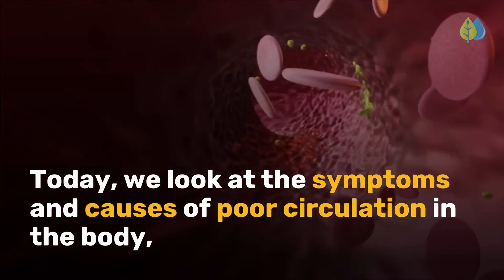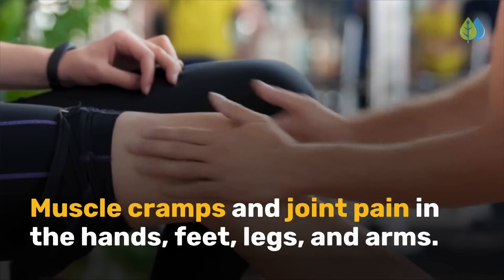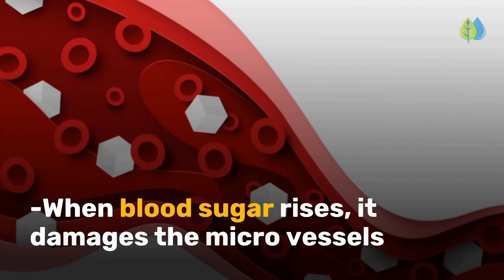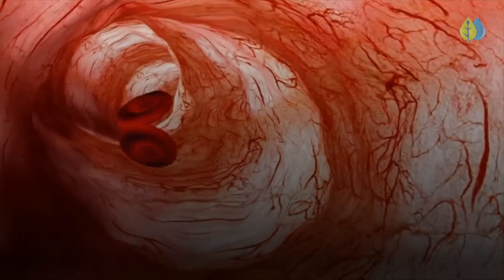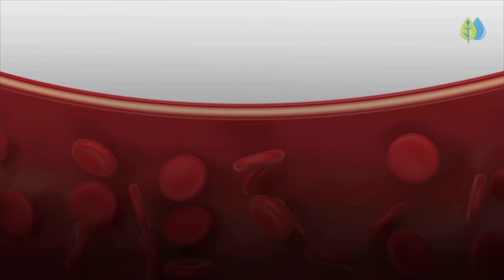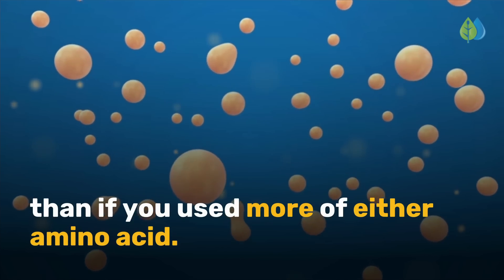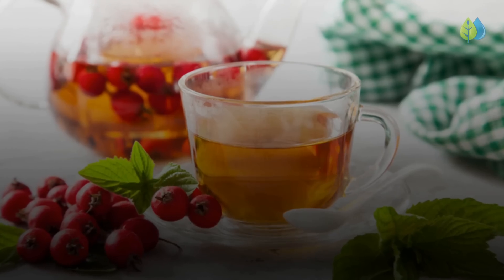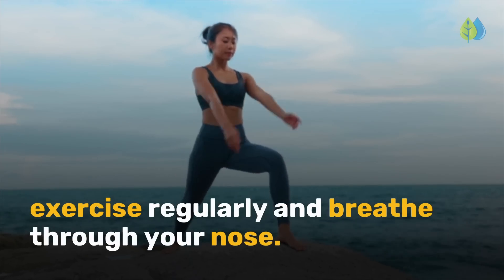7 Vitamins to increase BLOOD FLOW and CIRCULATION | Improve Blood Flow to Legs & Brain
How to increase blood flow and circulation to the legs, feet, brain and whole body.

Today, we look at the symptoms and causes of poor circulation in the body, and how we can fix this with vitamins that improve blood flow.

Poor circulation means either a lack of blood flow to certain parts of the body, such as the extremities, or a lack of blood flow throughout the body.

In either case, it’s not good news. Blood carries oxygen and nutrients to every cell in the body. This is necessary for the cells to function properly. Blood also carries away waste. If blood flow is poor, waste can accumulate in the cells, which further affects their function.

As we age, our circulation decreases, and this can lead to accelerated aging. Cells that are deprived of vital nutrition are damaged more easily by free radicals, and over time, the body’s systems start breaking down. The heart has to work harder to pump blood because your body isn't getting enough oxygen.

Poor circulation is a widespread problem that doesn’t get the attention it deserves. This condition can lead to a variety of symptoms and contribute to disease.

Today we look at 7 vitamins that improve blood flow by increasing nitric oxide levels.

Bonus: Here are two simple ways you can release more nitric oxide and improve blood flow: exercise regularly and breathe through your nose.
Yoga and meditation are excellent exercises to optimize health.

Chronic diseases cause narrowing of the arteries and reduced blood flow. This includes atherosclerosis (plaque buildup in blood vessels), Raynaud’s disease (an autoimmune disease that affects fingers and toes), diabetes, and neuropathy (nerve damage).

Timestamps:
00:00 Increase blood flow
01:04 Symptoms of poor circulation
01:43 Benefits of improved blood flow
02:13 What causes poor circulation?
04:13 How nitric oxide helps
05:30 Best vitamins to increase nitric oxide
05:43 L-arginine.
06:30 L-citrulline.
07:28 Beetroot Extract.
08:05 Vitamin C.
08:21 Hawthorn Berry.
08:51 Glutathione.
09:22 Trans-resveratrol.
09:57 Exercise regularly and breathe through your nose